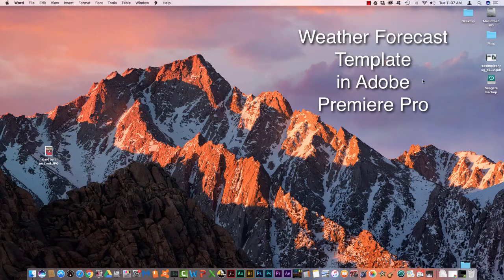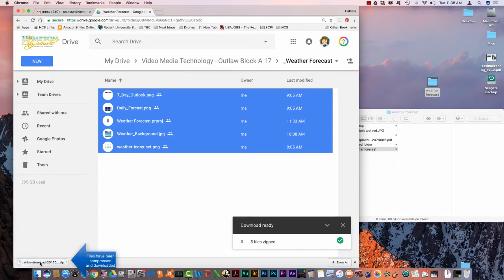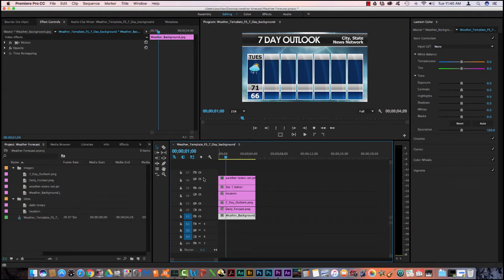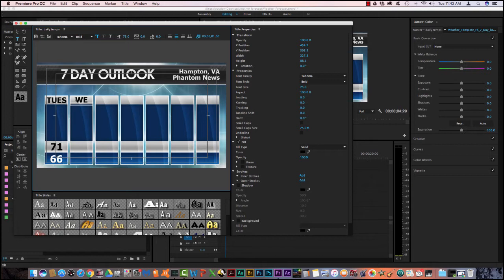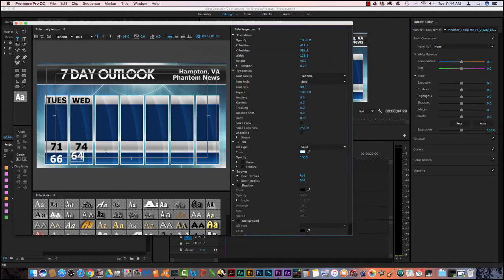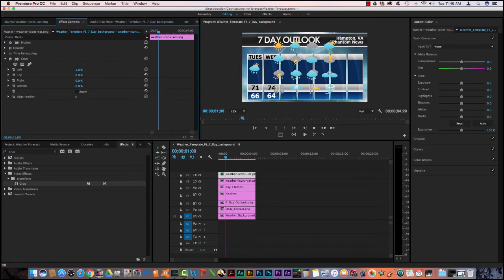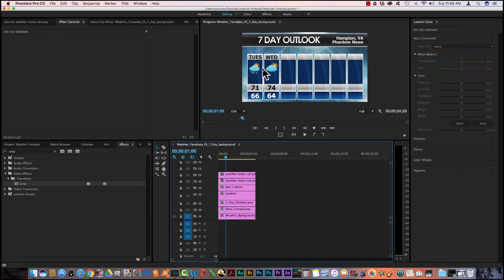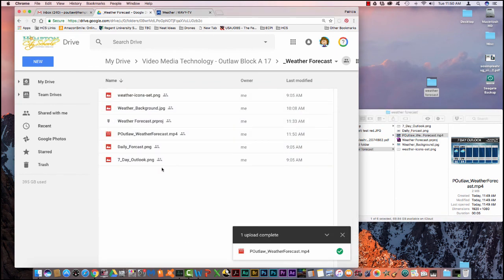weather forecast template instructions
how to create a weather forecast template in adobe premiere